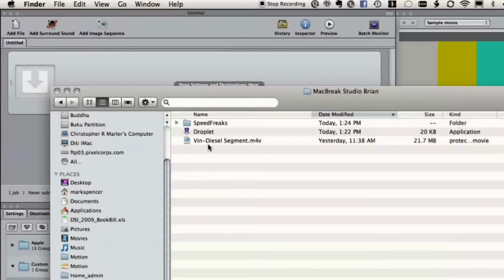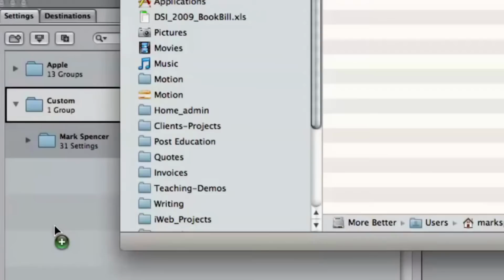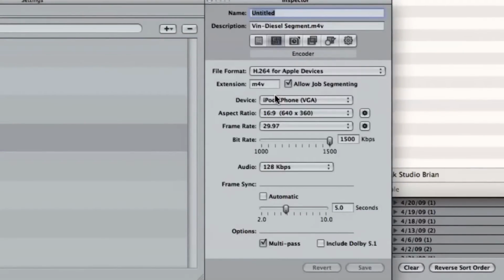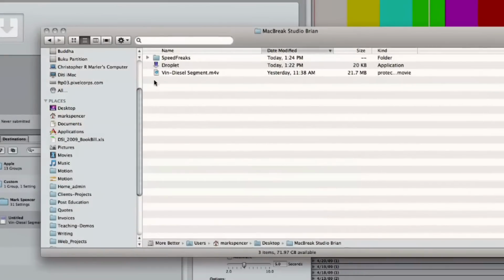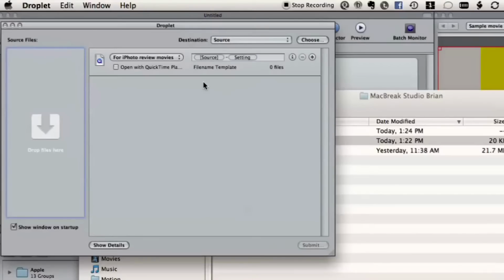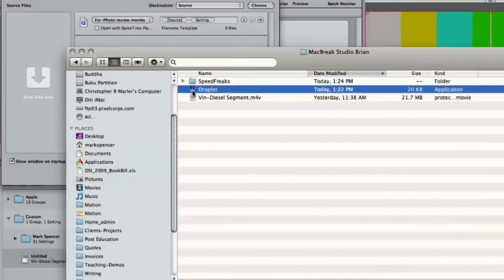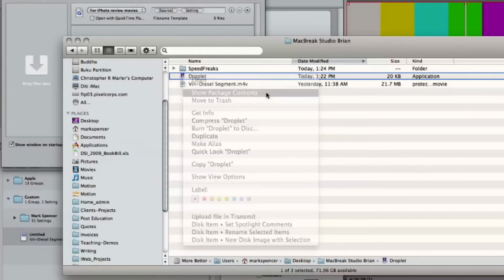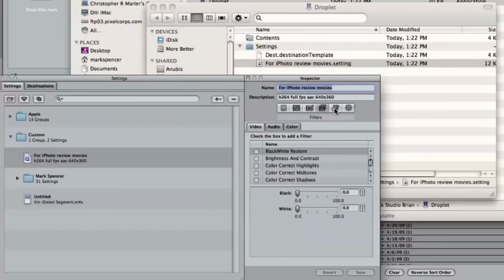Using Compressor's Auto-Detect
Bryan Gary of Ripple Training shows Steve Martin how Compressor can extract the meta-data from an encoded movie to use as a preset.